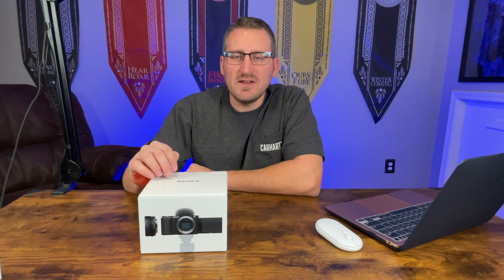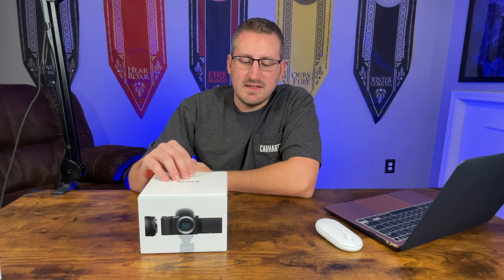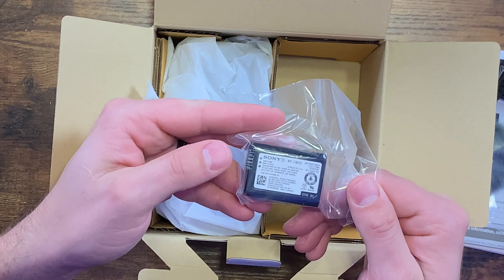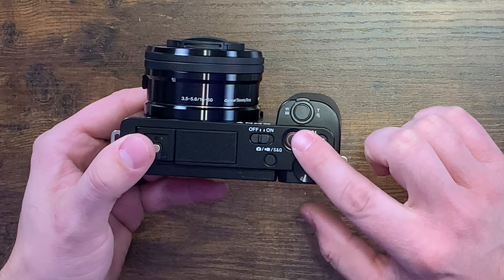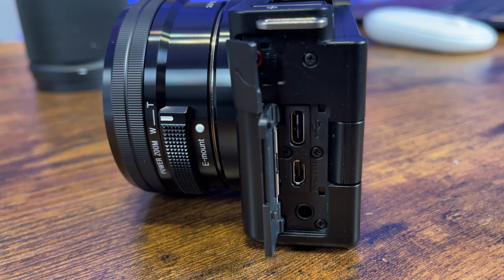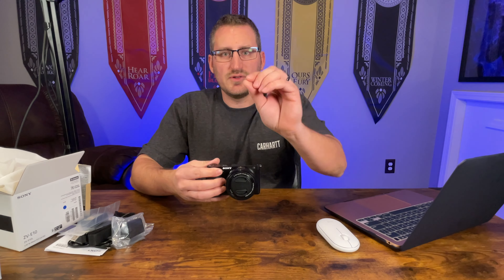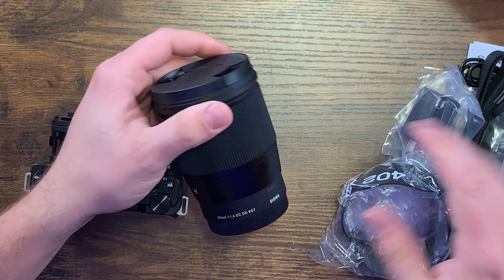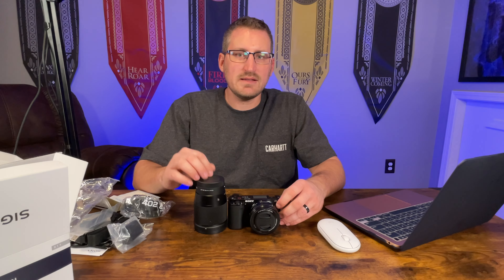Sony ZV E10 Unboxing!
Unboxing and first impressions of the Sony ZV E10 camera.

AUDIO GEAR
3.5mm Audio Cable 10FT